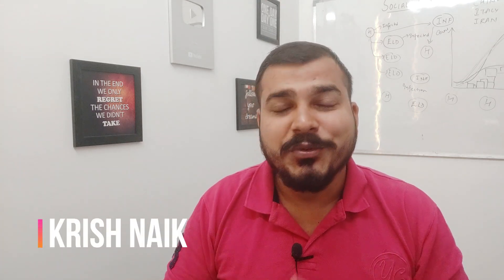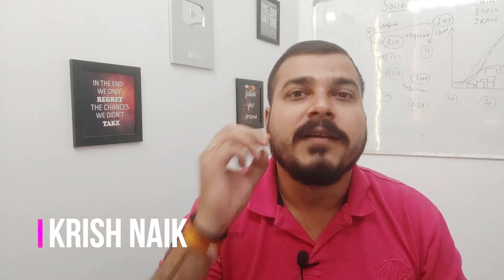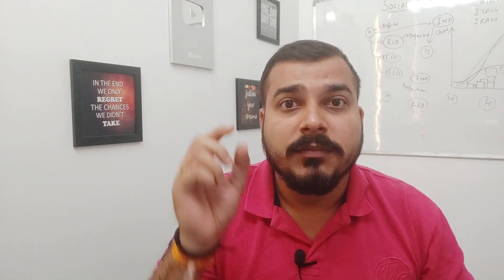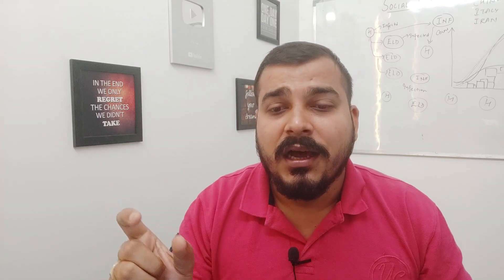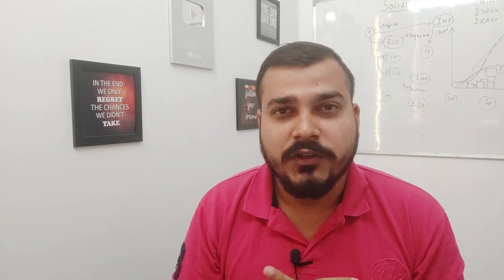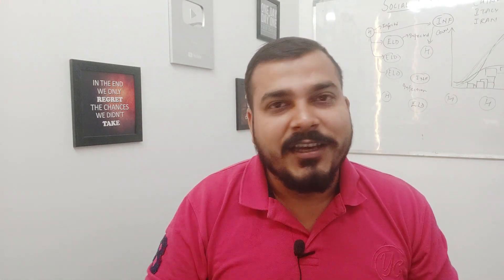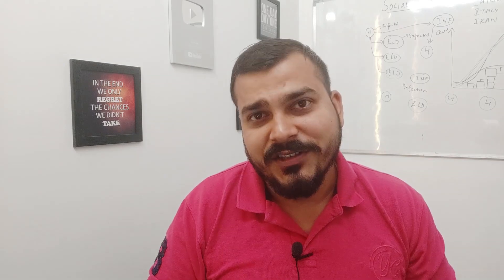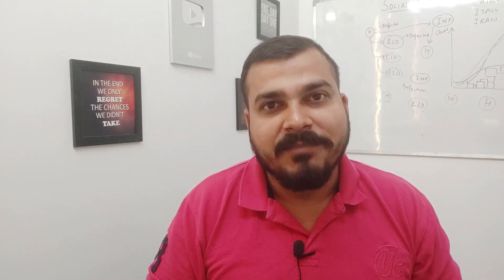Data Science Interview Questions- Multicollinearity In Linear And Logistic Regression